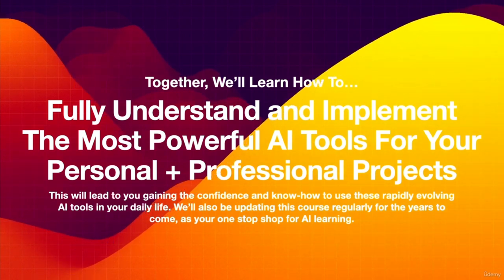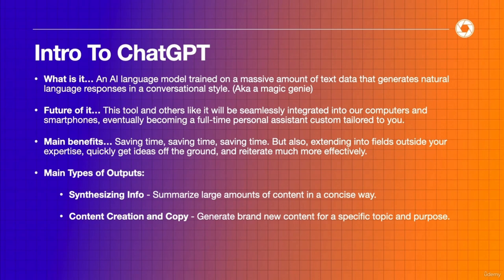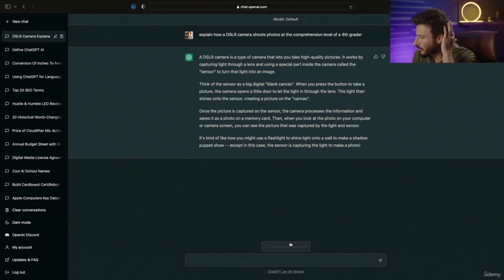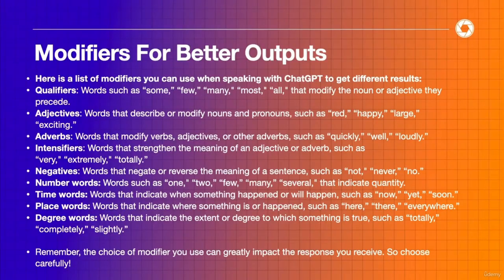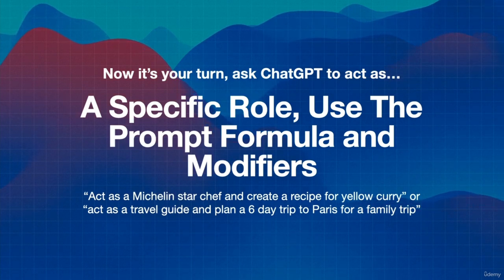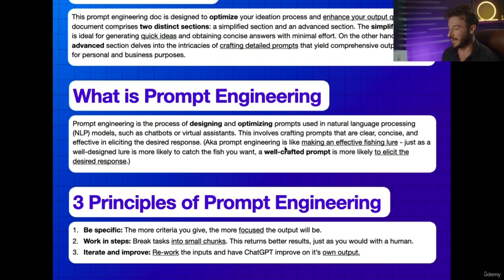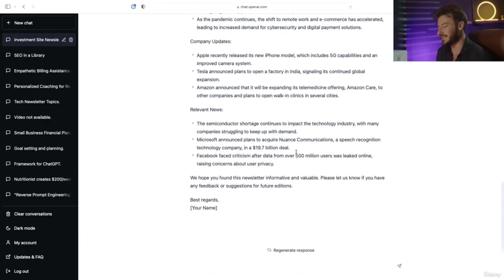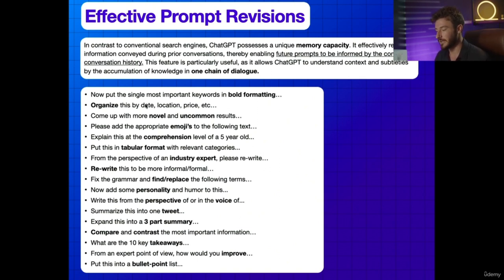ChatGPT — Complete Beginners Guide (Part 1/2)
In a complete ChatGPT guide for beginners, you will learn about Midjourney, ChatGPT 4 & More

Have you been hearing about the amazing things people are doing with AI but you don’t know where to start?

Are you ready to instantly write entire video scripts, presentations, online courses, targeted ads, social media posts, newsletters, podcasts, project outlines, E-books, personalized emails, job proposals, articles, lesson plans, language translations, SEO keywords, meal plans, custom schedules, summaries, startup ideas, market insights, mock interviews, personal bio's, essays, quizzes, E-commerce copy, content ideas, to-do lists, branding guidelines, financial plans, company slogans, contracts, creative stories, blogs, code, business plans, song lyrics, resumes, cover letters, tutorials, reviews, product descriptions, advertisements, and marketing campaigns?

Perfect! You’ve made it to the right course!

ChatGPT: Fundamentals and 150+ Prompting Ideas for ChatGPT
ChatGPT: Simplify Complex Information, Prompt Engineering, and 17 Page Prompting PDF
ChatGPT: Content Creation, Social Media, Copywriting, SEO, and Video Scripts
ChatGPT: Quickly Learn, Research, Prepare for Job Opportunities, and More
ChatGPT: Code Generations, Algorithms, Debugging, and Documentation
Midjourney: Setup, Settings, Workflow, Commands, Prompting, and Stylization
Midjourney: Reiterating, Upscaling, Aspect Ratios, and Remixing
DALL-E 2: Website Interface, Layout, Prompting, Creating Variations
DALL-E 2: Inpainting, Outpainting, and Blending Multiple Images Together
Generative AI for Gigs, Side Hustles, Freelance, and Selling Items Online
AI Video: Create a Talking AI Avatar, Bulk Create TikToks, Reels, and Shorts
AI Photo: Make Your Photo Speak, AI Photoshop Replacement, and Remove Watermarks
AI Writing and Copy: Google Sheets, Automate Messaging, and Data Extraction
AI Music: AI Tool Integrations for Music Production and Google's AI Music Maker
AI Voice: Fix Any Audio Into Podcast Quality, Text to Voice, and Voice Cloning

    ChatGPT: Create content, synthesize information, and learn faster than ever with effective prompt engineering!
    ChatGPT: Turn your creativity into paid work, generate fresh ideas, reach new audiences, and scale your projects!
    Productivity: Achieve your goals faster with ChatGPT, manage your time, prioritize tasks, and create an optimized daily schedule!
    Marketing: Generate targeted content with ChatGPT, capitalize on trends, create ads, newsletters, and media campaigns!
    Soft Skills: Improve your communication, leadership, problem-solving, and social skills with personalized ChatGPT feedback!
    AI Voice Tools: Easily create AI-generated speech for any use case and even clone your own voice entirely!
    AI Video Tools: Create an AI avatar that transforms scripts into presentations and quickly generate social media content!
    AI Photo Tools: Add motion to images, dynamically enhance image aesthetics, and create custom images in bulk!
    AI Writing Tools: Automate writing tasks, generate effective copy, and integrate with Google Sheets/Excel!
    AI Music Tools: Create unique compositions for any types of video and save time with a streamlined creative process.
    Branding: Develop a visual identity, design logos, and generate content to establish a strong online presence!
    DALL-E 2: Create amazing photos from prompts, fill in or remove elements of images using inpainting and outpainting techniques!
    Business: Streamline your workflow, automate repetitive tasks, and gain insights that help you make data-driven decisions for your business!
    Multimodal: Combine multiple AI tools to create immersive and engaging content that would have previously taken an entire team to create!
    Midjourney: Use prompts, parameters, and modifiers to create amazing images that showcase your personal style and creativity!
    Coding: Combine the power of ChatGPT with programming fundamentals, algorithms, debugging, and documentation!